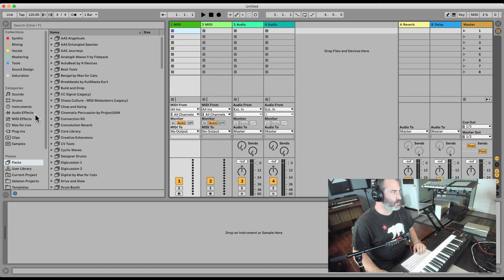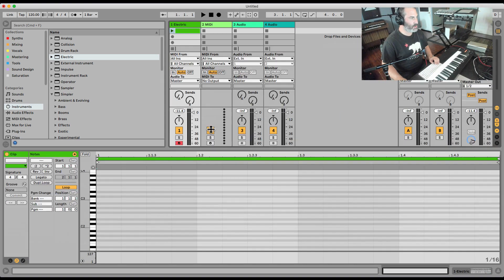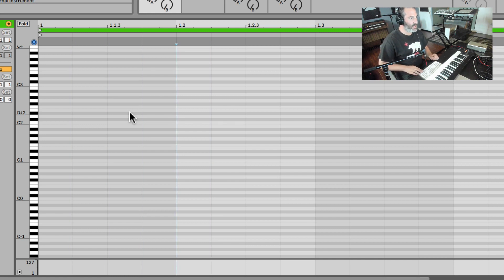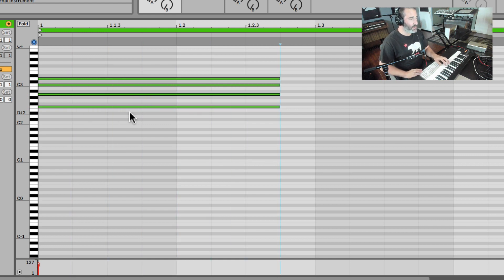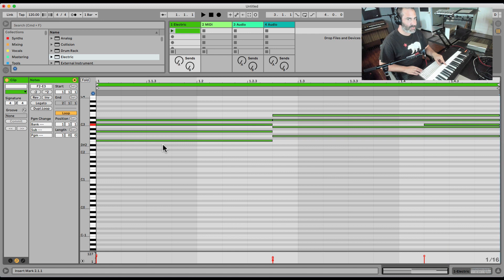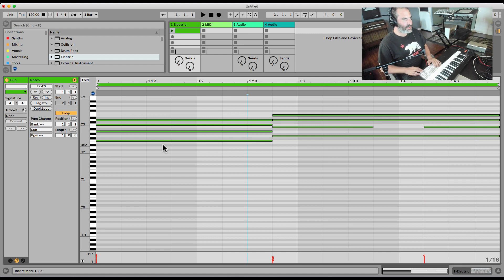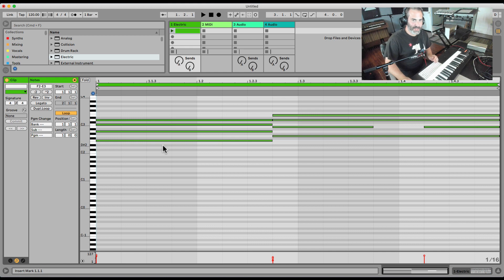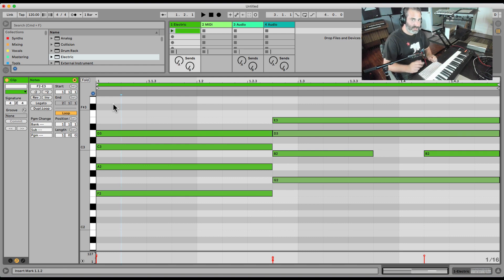Secret Way of Sequencing MIDI in Ableton | Student Questions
2021 Live Online Enrollment Closing Soon
Secret Way of Sequencing MIDI Clips in Ableton | Student Questions

Not many people know this technique. Really great for capturing velocity while still being able to program instead of playing in real-time.
Works great for Drums and Chords.
Check the video for more details.